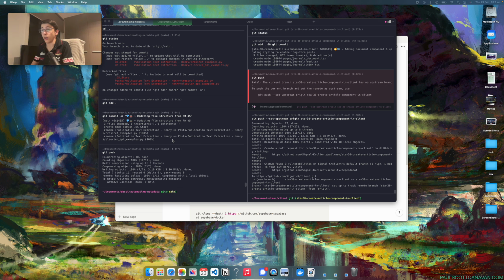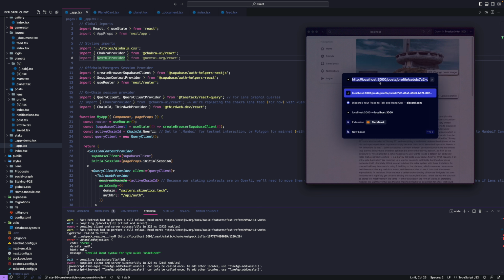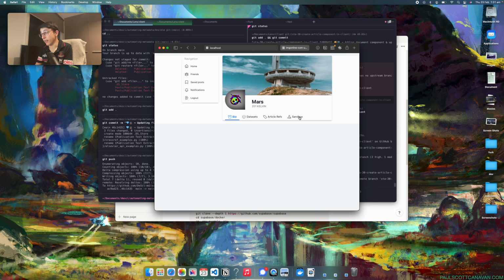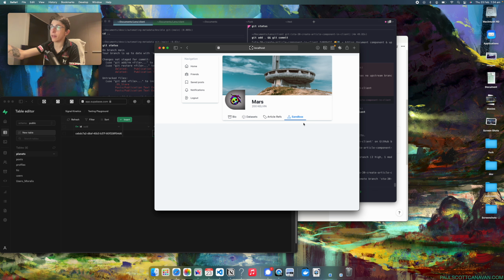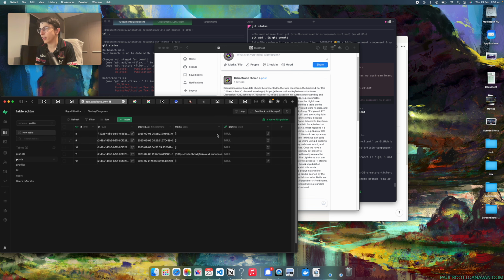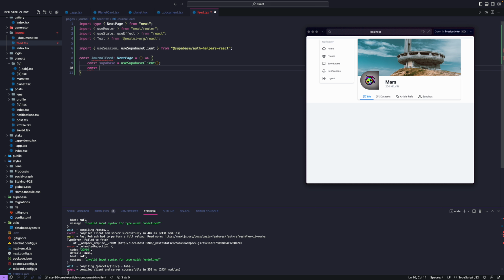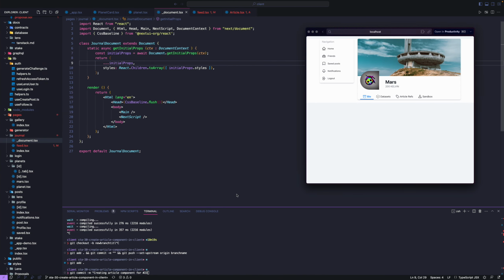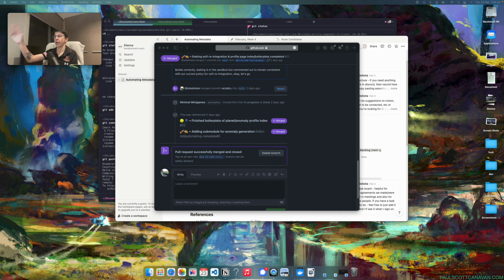DeSci Labs Workflow | Git Commits & Tagging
Metadata extraction repository (where the data from articles is extracted and later sent to the API)